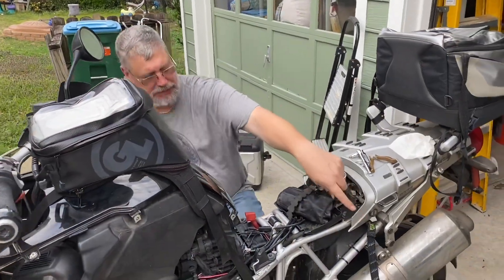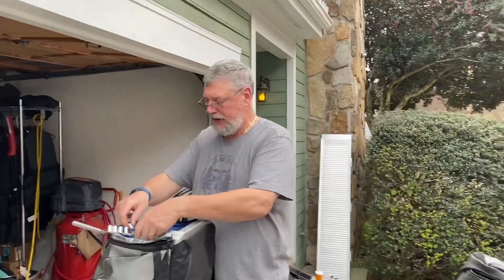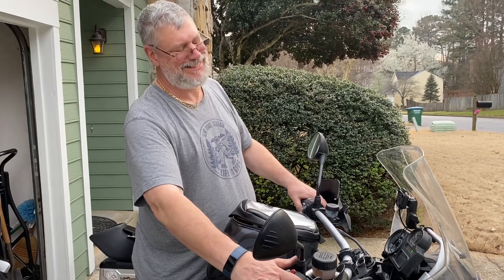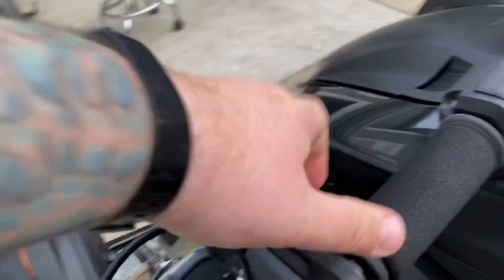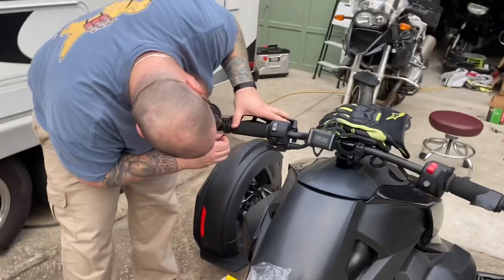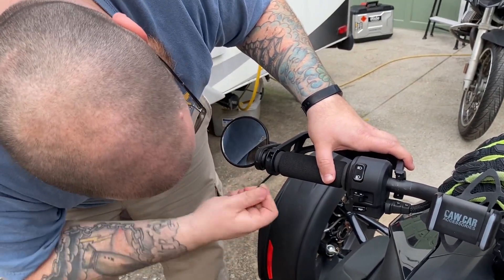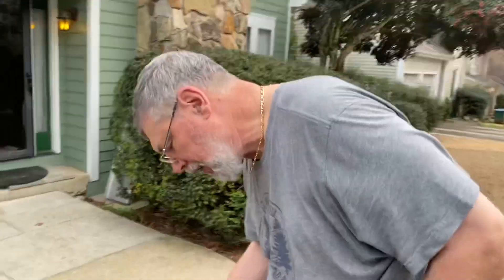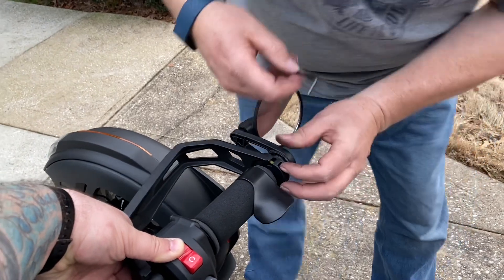Don’t make the same Mistake! Can-Am Ryker Hand Guards and Wind Deflectors installation